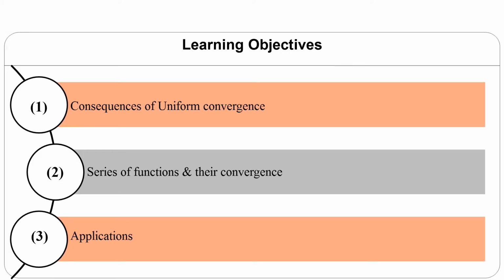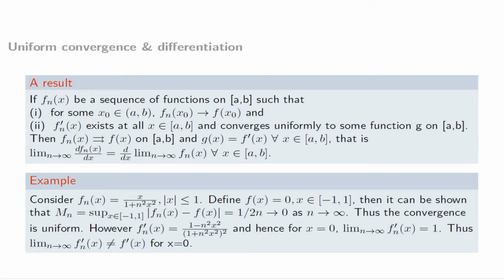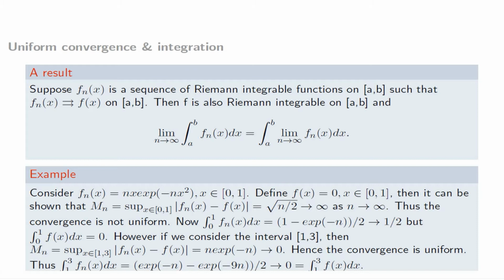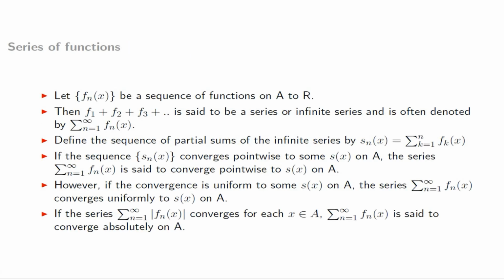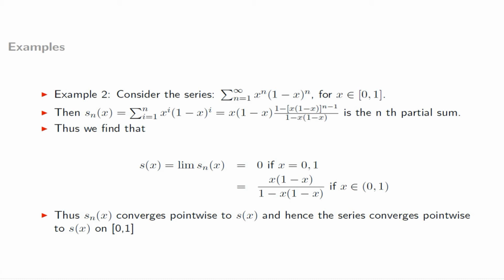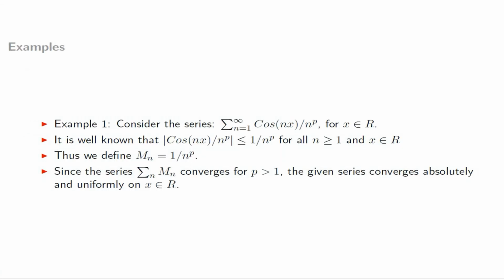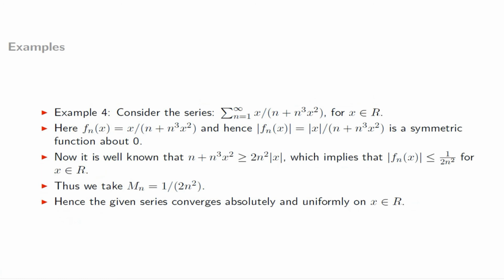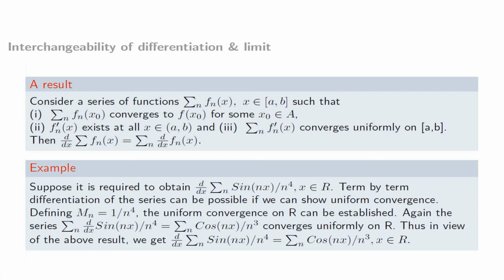Mathematical preliminaries VII Series of functions and their convergences